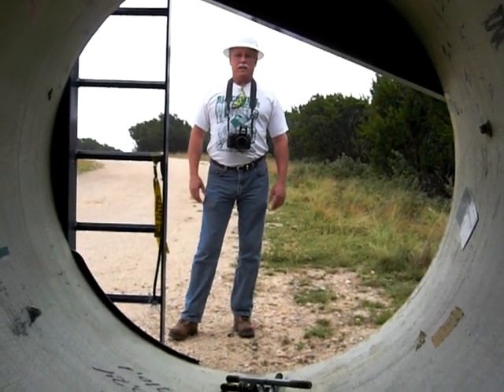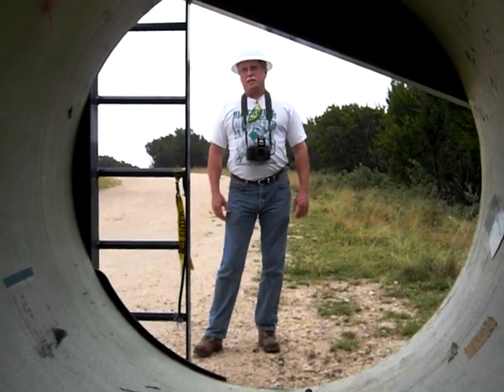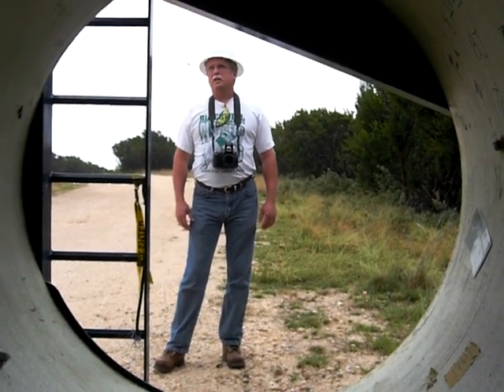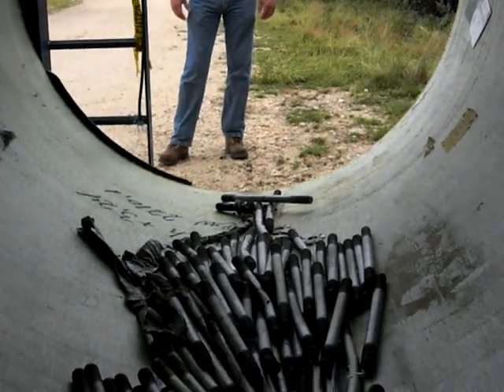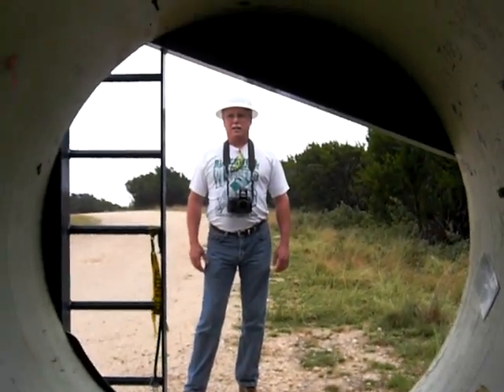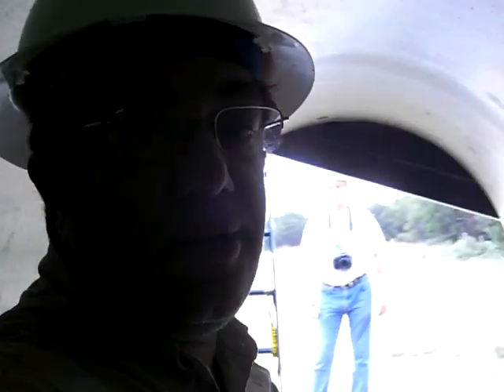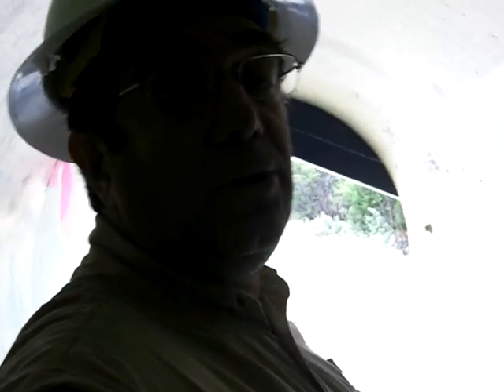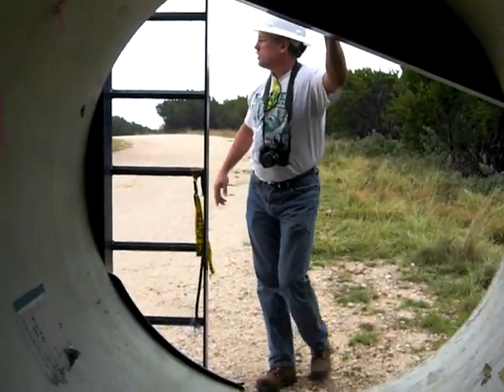Texas Wind Turbine - Inside the Blade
This video was shot in near Sweetwater Texas inside of one of the blades of a wind turbine. This blade was damaged by lightning and was soon replaced.